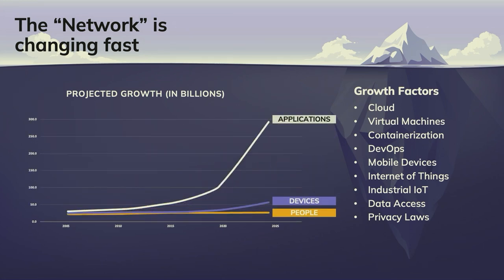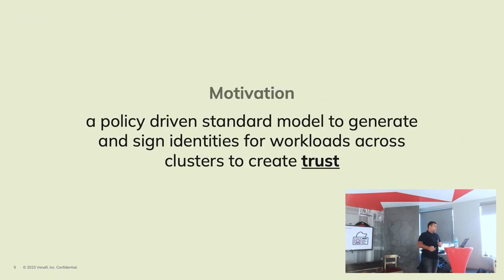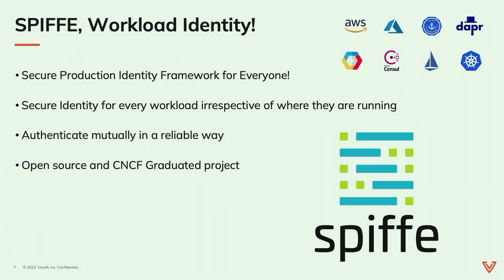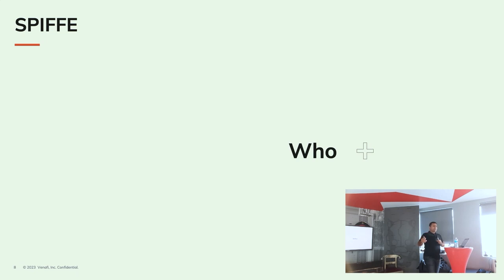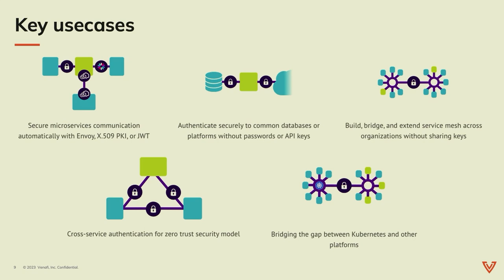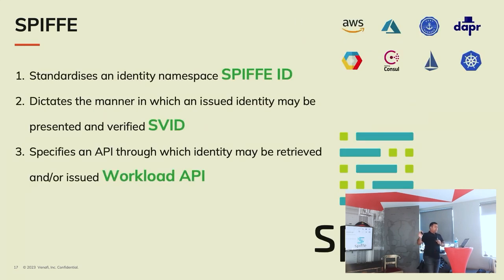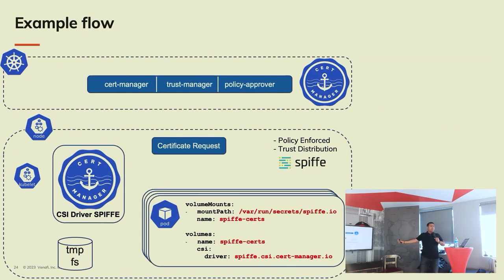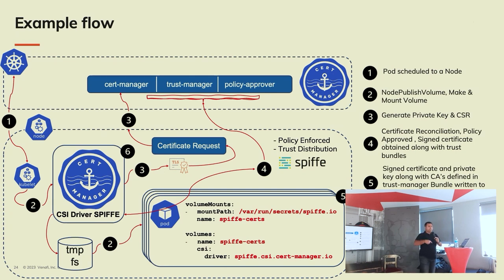hack::soho | Policy Enforced Identity Attestation For Kubernetes Workloads | Mohamed Shahat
Event date, 29 June 2023. This month's hack::soho was presented by Mohamed Shahat, Software Strategist and Principal Advocate at Venafi - 'Policy Enforced Identity Attestation For Kubernetes Workloads.'

Cloud Native Applications and Platforms have been growing in popularity over the last few years. Kubernetes particularly declared itself as the de facto standard of container orchestration. This talk explores the challenges faced within this ecosystem and how SPIFFE as a universal machine identity for distributed systems framework is trying to address these challenges. The talk also explores how some popular open source project such as cert-manager is leveraging SPIFFE.